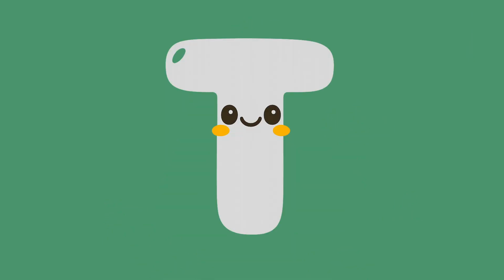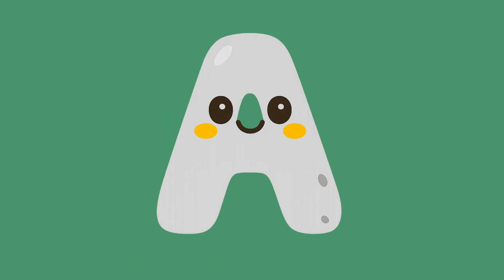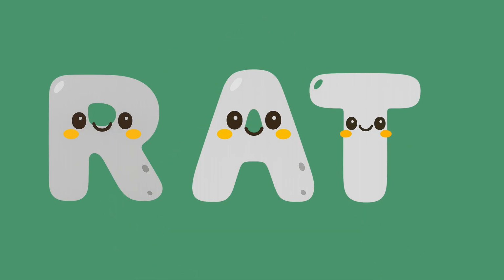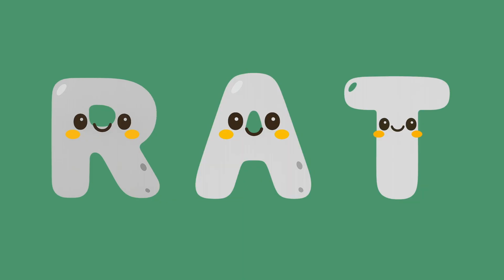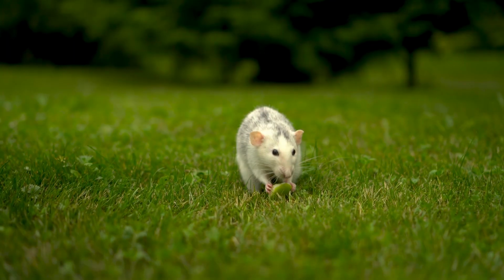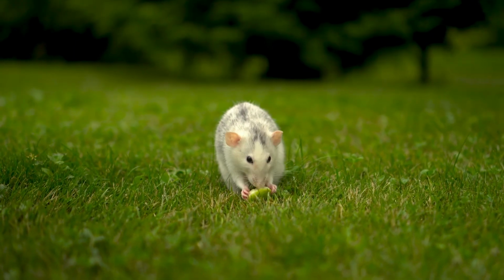Learn to Read with CVC Words! | Phonics for Kids (BAT, CAT, HAT, RAT) | Blending Letter Sounds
Get ready to learn how to read with Miss Bubbles! In this fun and easy phonics lesson for kids, we will learn all about CVC (Consonant-Vowel-Consonant) words. Let's blend letter sounds together to make real words!

It's a super fun sound game that will help your preschool or kindergarten child take their first steps into reading. We will sound out each letter slowly, then a little faster, and then blend them all together.

✨ In this video, we will learn the "-at" family words:
• B-A-T ... BAT! 🦇
• H-A-T ... HAT! 🎩
• M-A-T ... MAT!
• R-A-T ... RAT! 🐀
• C-A-T ... CAT! 🐱
• F-A-T ... FAT (like a balloon!) 🎈

This is the perfect learning video for toddlers, preschoolers, and kindergarteners who are learning their alphabet letter sounds and are ready to start reading.